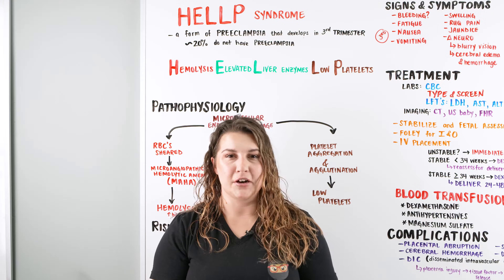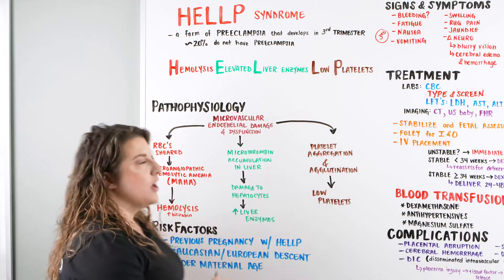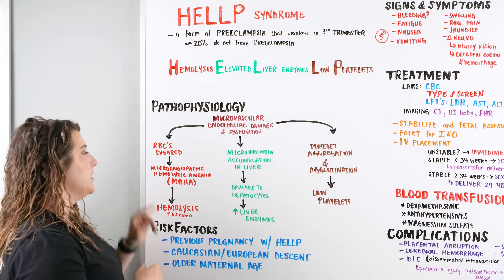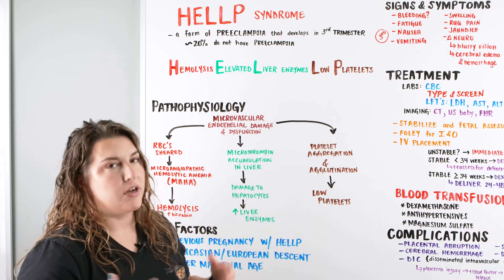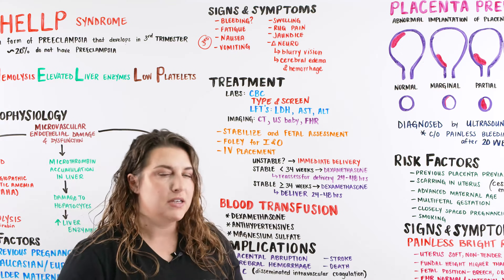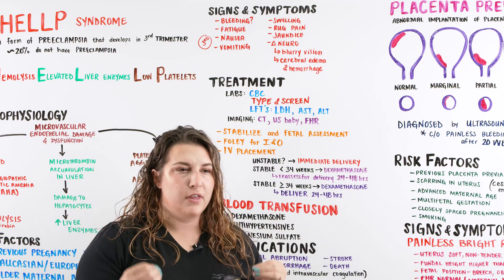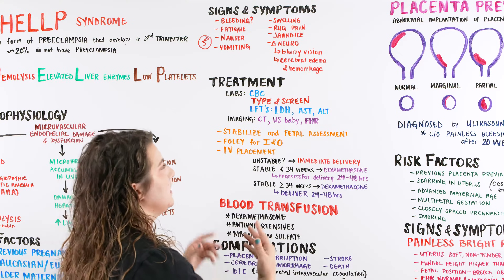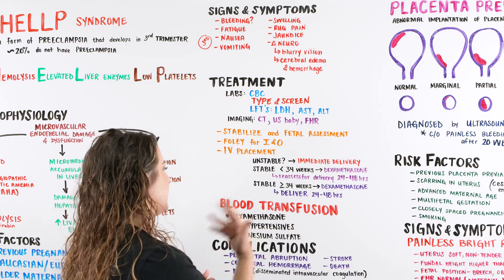HELLP Syndrome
Ninja Nerds!
In this lecture Professor Kristin Beach, MSN, BSN, RN will be presenting on HELLP Syndrome, which is abbreviated for Hemolysis, Elevated Liver Enzymes and Low Platelets. To see what else will be talked about, please see the chapters below in the table of contents. We hope you enjoy this lecture and be sure to support us below!

Table of Contents:
0:00 Lab
0:21 Introduction to HELLP Syndrome
1:29 Pathophysiology
3:53 Risk Factors
4:25 Signs & Symptoms
6:34 Diagnosis
7:50 Treatment
9:50 Complications
11:24 Comment, Like, SUBSCRIBE!